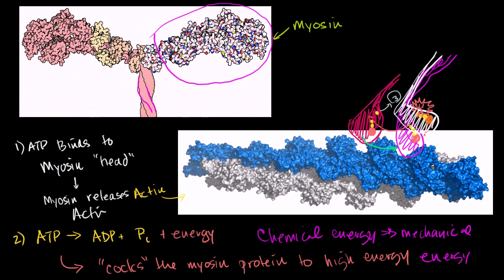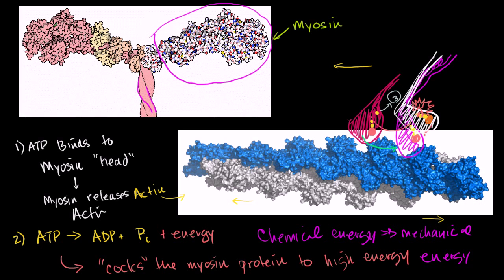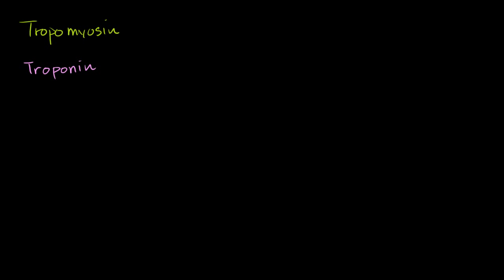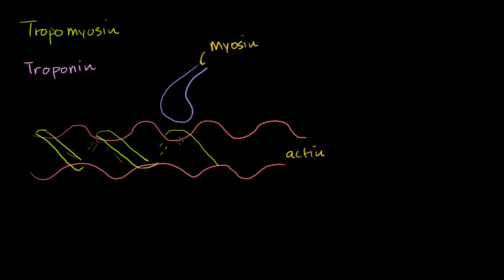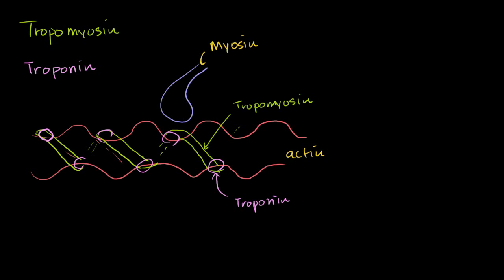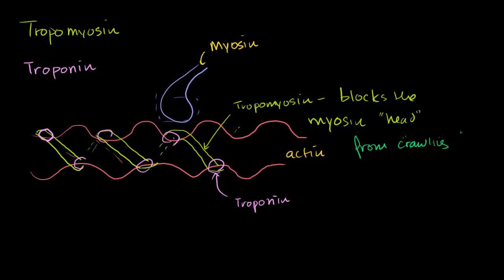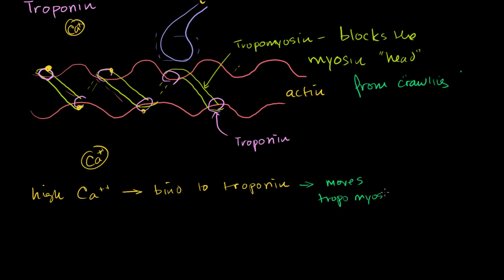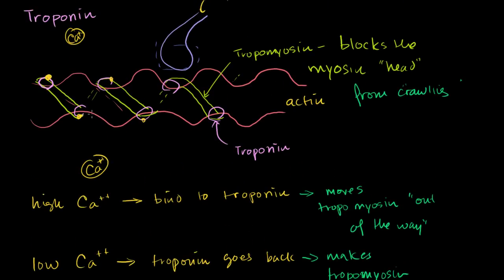047 Tropomyosin and troponin and their role in regulating muscle contraction